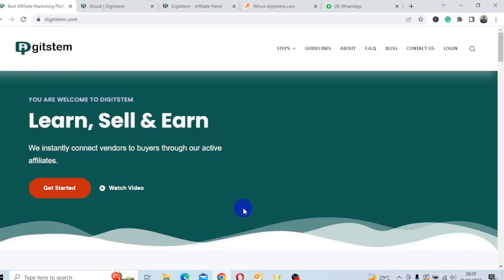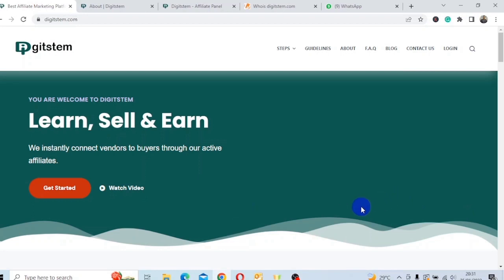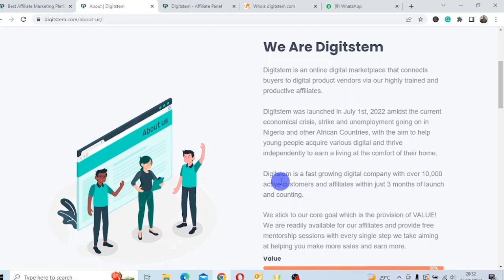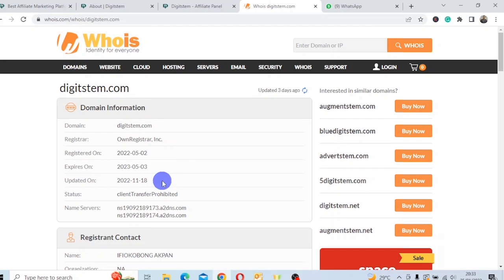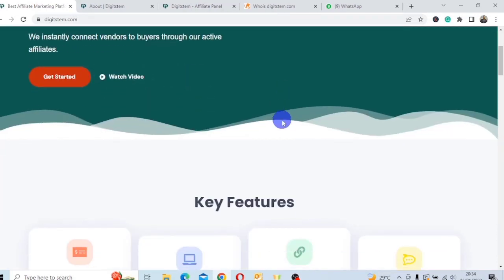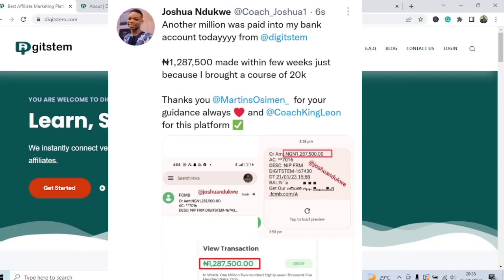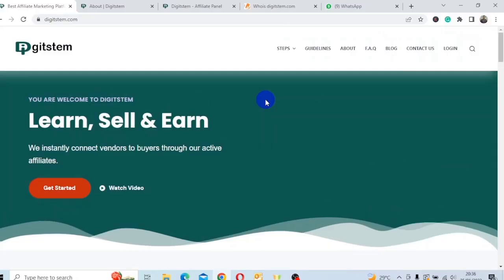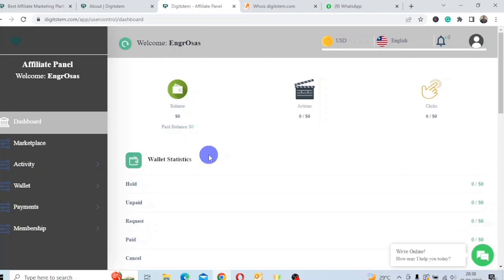Digitstem Review: Fast and Legitimate Way To Make $100 - $2000 Monthly Online